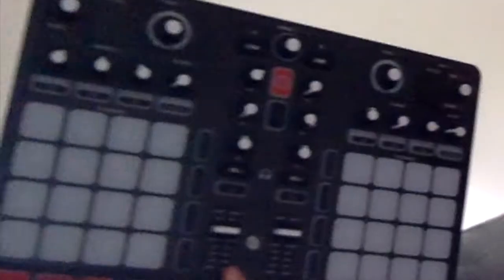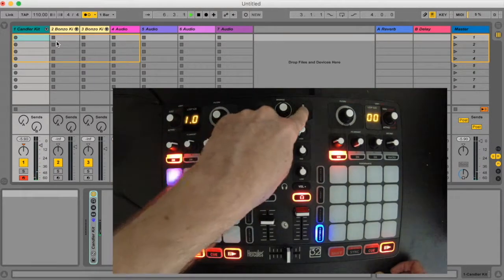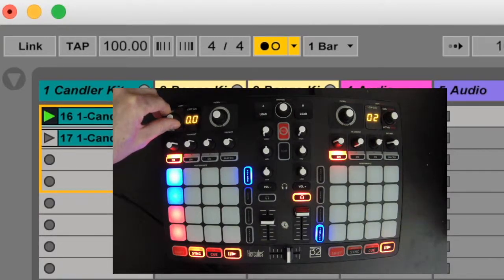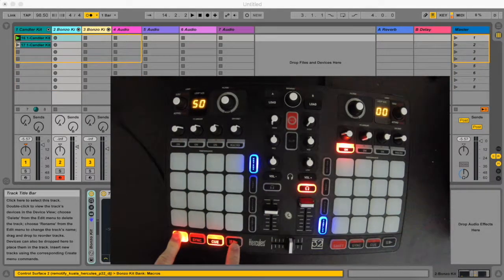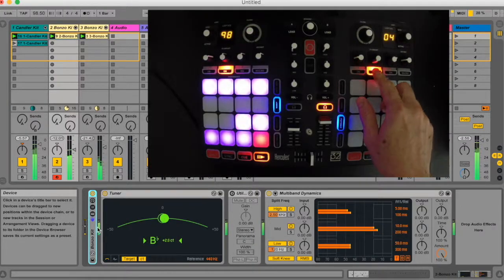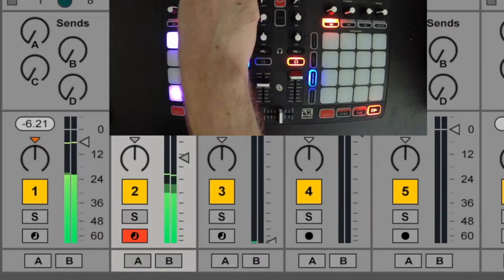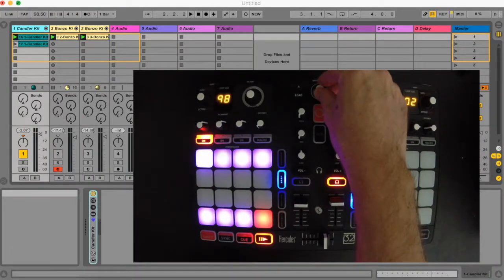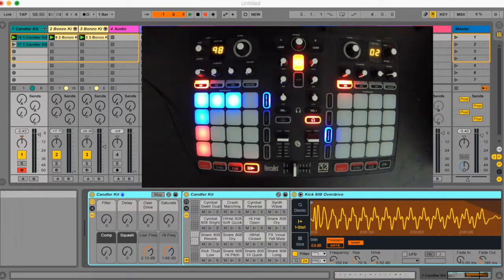Hercules P32 DJ - Ableton Live MIDI Control Script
Hands on tutorial of our premium Ableton Live MIDI controller script for the Hercules P32 DJ. Purpose built for the Hercules P32 DJ MIDI controller and instantly auto maps to it. Loaded with over 90 essential Ableton Live controls, has full LED feedback, tempo & loop length displayed direct on the P32 DJ unit.

Features an unique workflow, optimized for performing and quickly getting ideas down with Ableton Live.

Also come with:
4x4 session box control
Control the currently selected track
Ableton DJ controls
Play drum racks and instruments
Includes all future updates
Works with Ableton 9.1.3 +, 10+